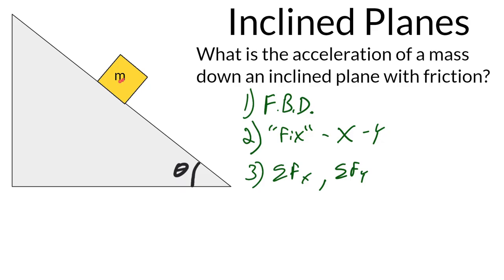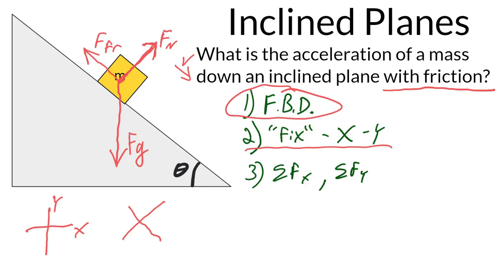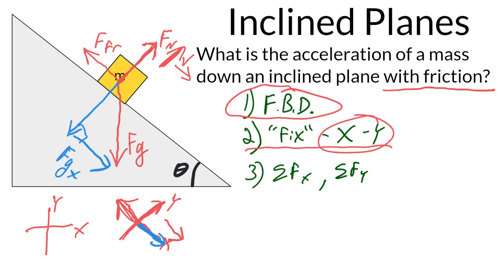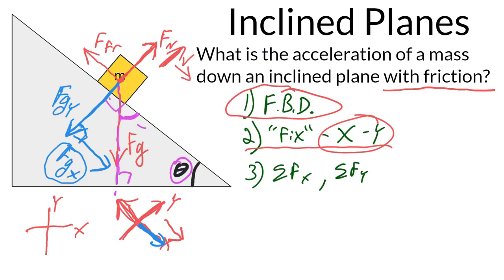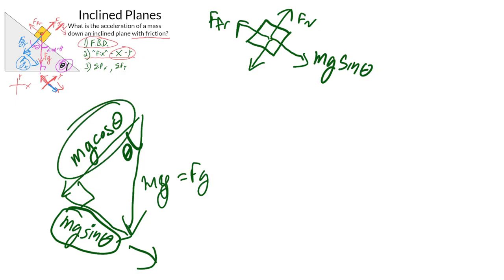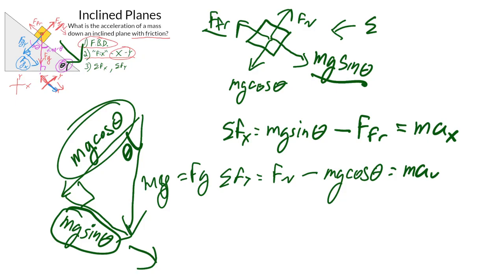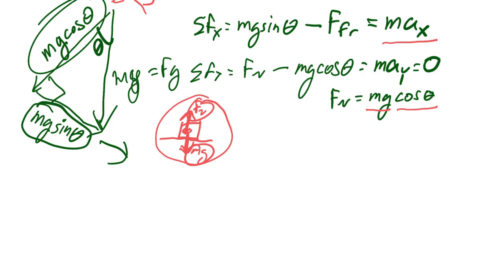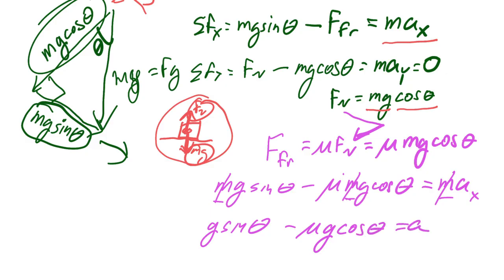How to solve an inclined plane physics problem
There is an older (and more detailed) version of this problem that was filmed during class and can be found here.